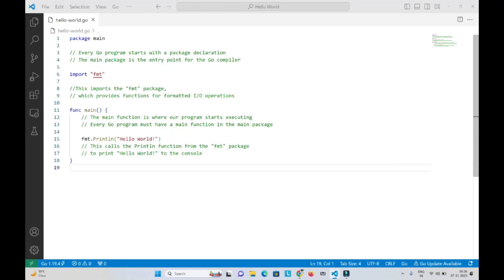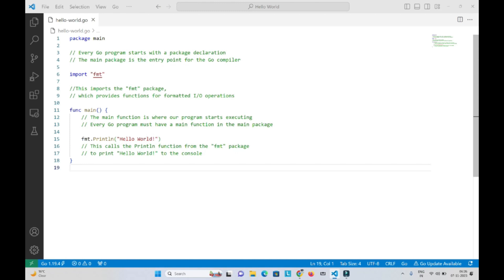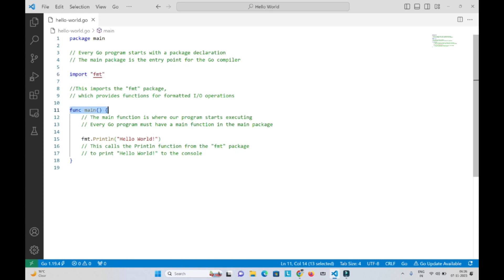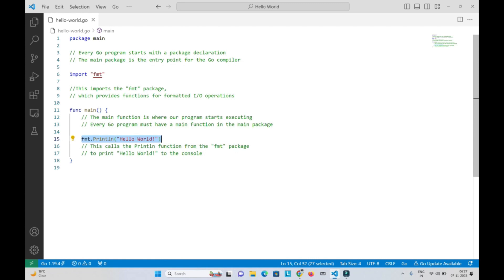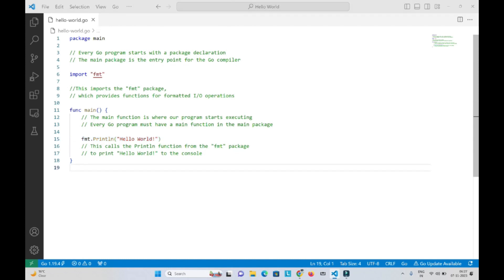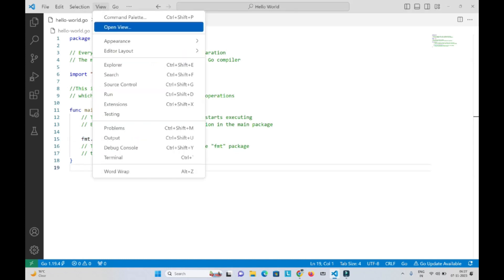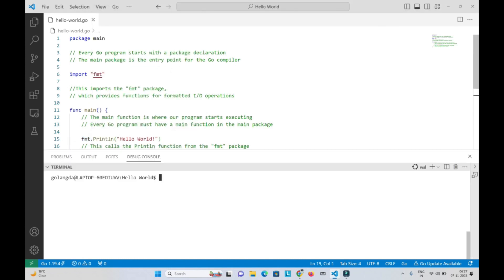Go program structure explained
**Video Description**
This video is part of my 'Let's Go in Less Than a Minute' series!!
This video is the first step towards learning 'golang for java developers'
This video answers the first of the Golang interview questions

In this concise 50-second video, we dive into the fundamental building blocks of a Go program. Discover the core elements that make up every Go application, including Package Declaration, Importing Packages, Functions, Variables, Statements, Expressions, and Comments. Whether you're a beginner or looking for a quick refresher, this video answers common questions about Go's basic structure and concepts. Join us on a journey through the basics of Go programming and ensure a strong foundation for your coding adventures!